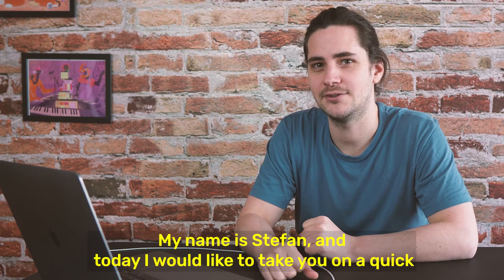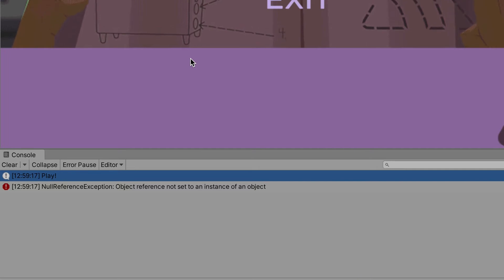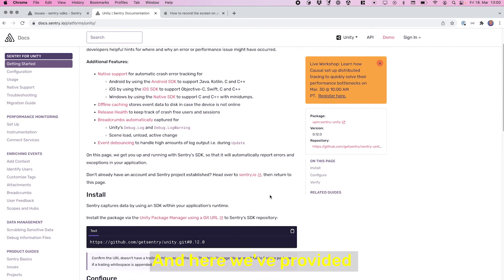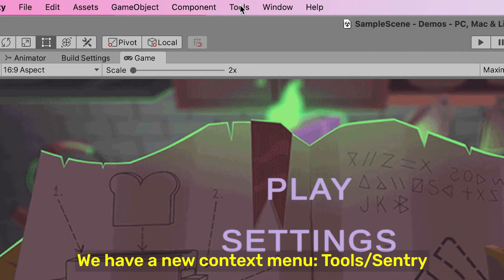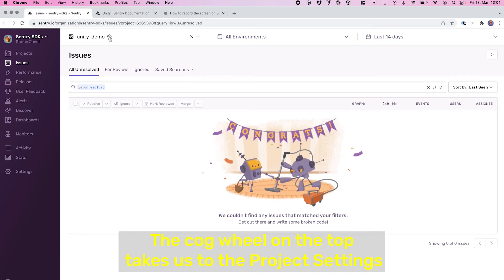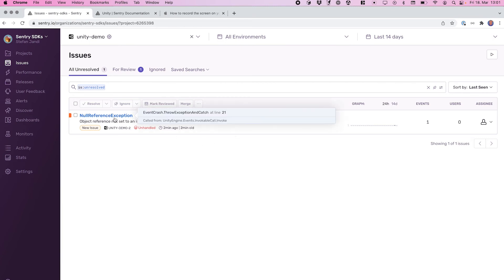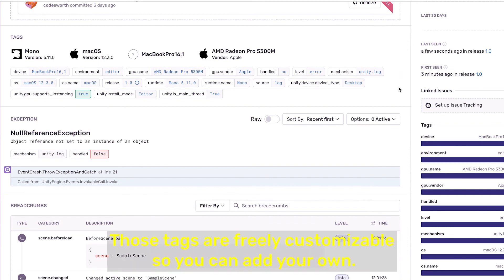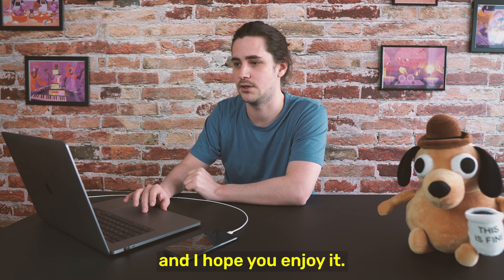Unity: Setup Sentry SDK with Unity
Hello all,
In this demo, Stefan Jandl, walks us through how to setup the Sentry Unity SDK.